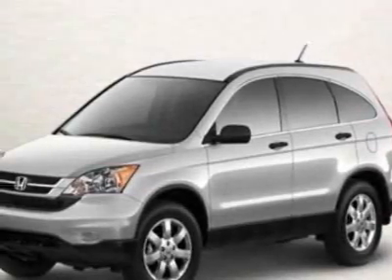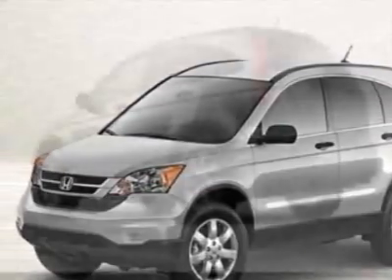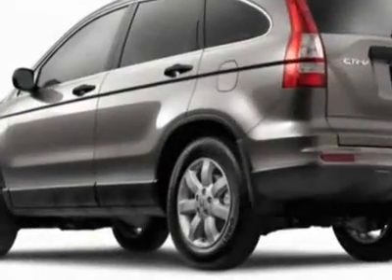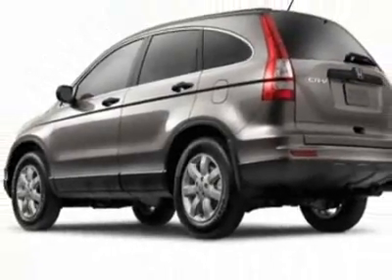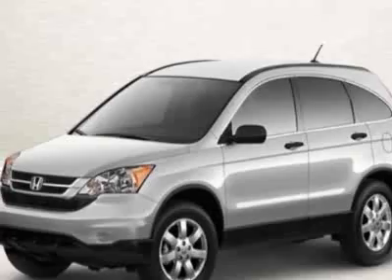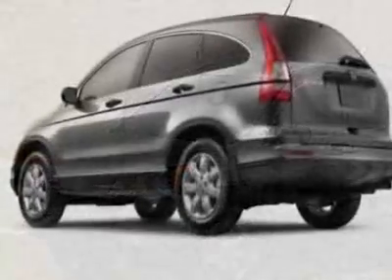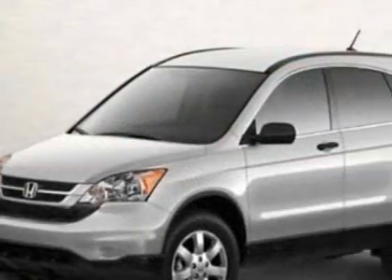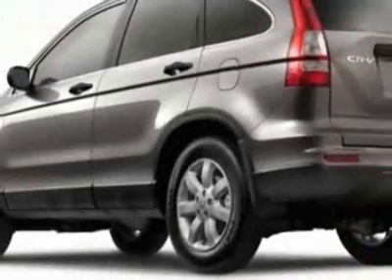2011 Honda CR-V SE SUV - Easley, SC